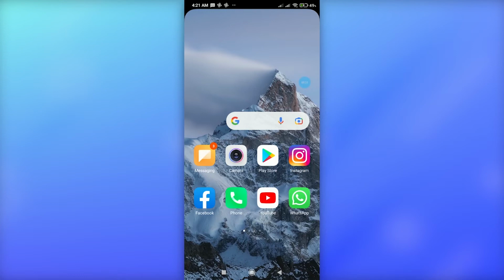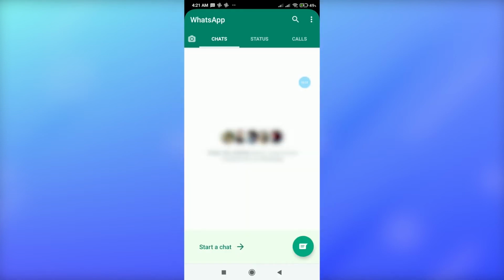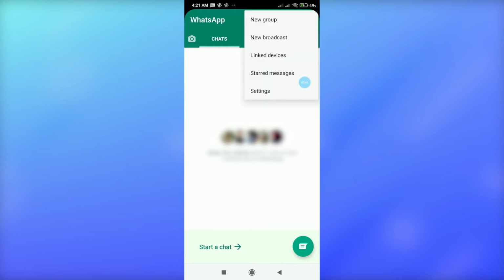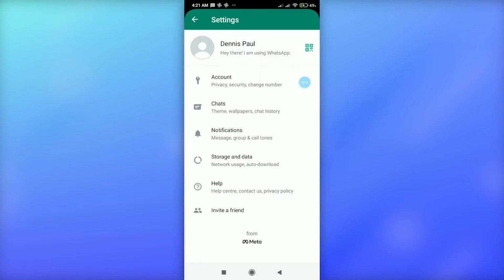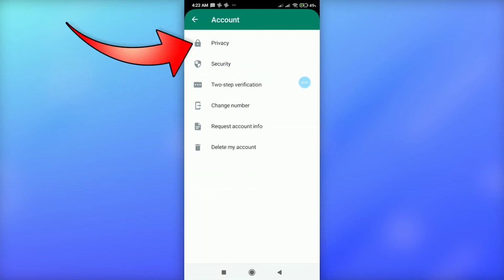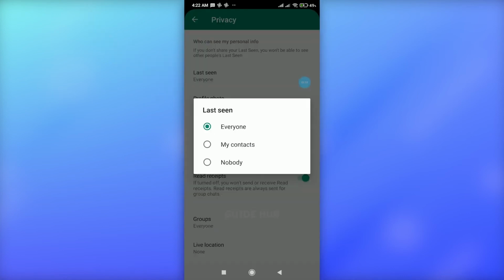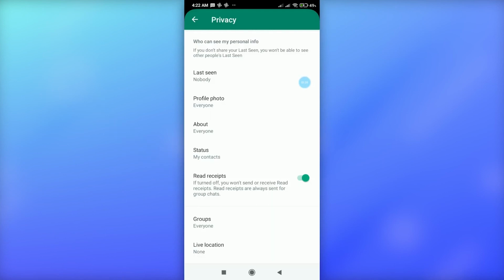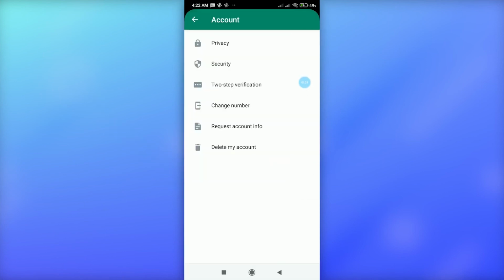How To Hide WhatsApp Online Active Status & Last Seen | Chat Offline In WhatsApp Mobile App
"How To Hide WhatsApp Online Active Status & Last Seen | Chat Offline In WhatsApp Mobile App" - A Tutorial Video by Guide Hub.

This video guides you the easy process on how to hide whatsapp online status with the steps given below:
1. Open Whatsapp application.
2. Tap on ‘three dotted’ on top right.
3. Tap on ‘Settings’.
4. Tap on ‘Account’.
5. Tap on ‘Privacy’.
6. Select nobody on last seen option.
Changes has been made.